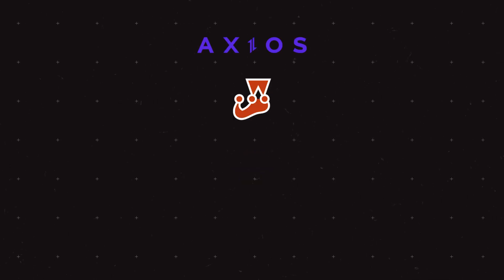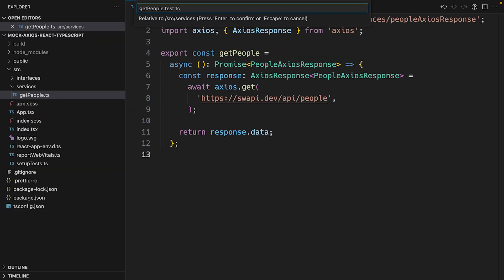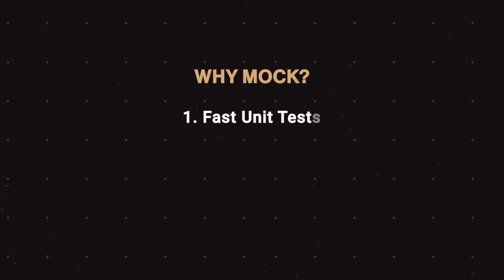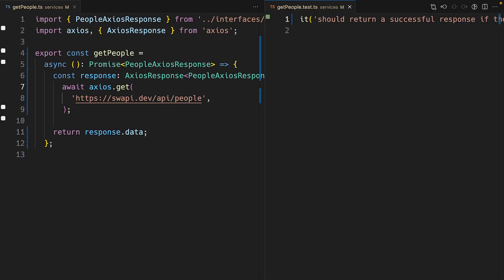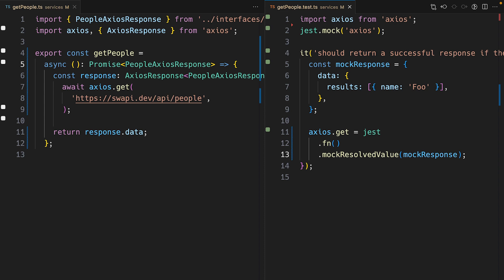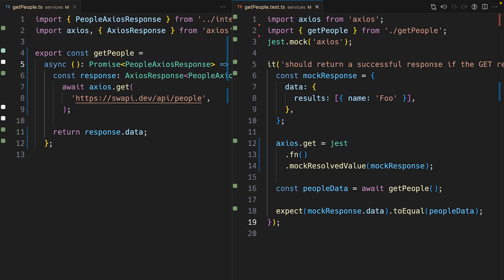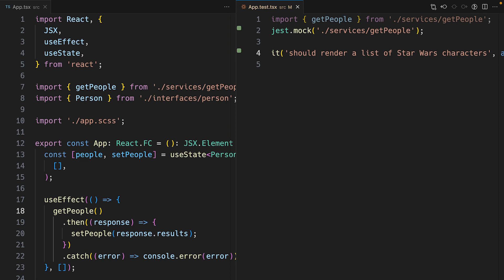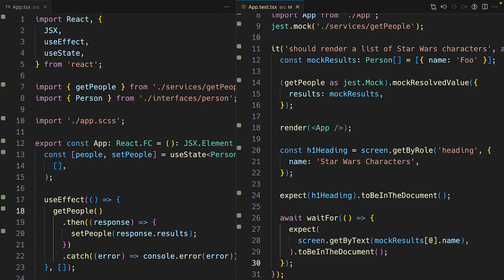Mock Axios with Jest in Typescript and React (in 2 minutes)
Mock Axios with Jest, Typescript and React, in just 2 minutes.

First, I'll show you how to mock Axios with Jest in any Typescript function, which could be Node, React or Angular.

Then, I'll show you how to mock an async component in React with React Testing Library and Jest.

I'll show you how you can use Jest's built-in mocking features to mock Axios in Javascript or Typescript, using either Node or React.

Timecodes:

00:00 - Intro
00:20 - Unit test an Axios function in Typescript
00:41 - Why should we mock functions?
01:02 - Create the Axios Unit Test
01:58 - Unit Test React Async Components with React Testing Library